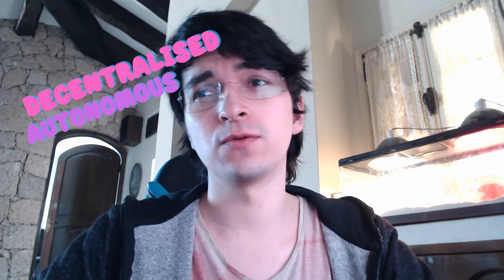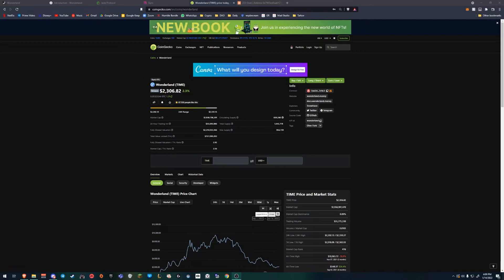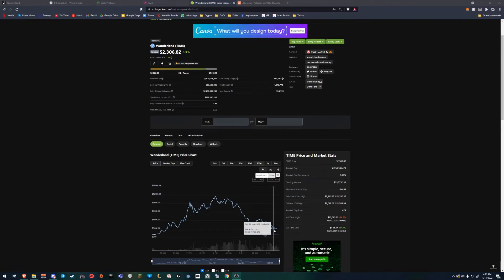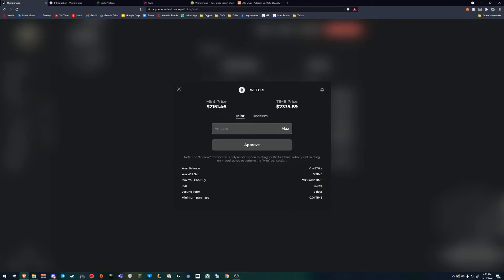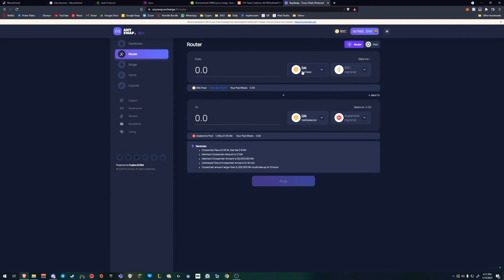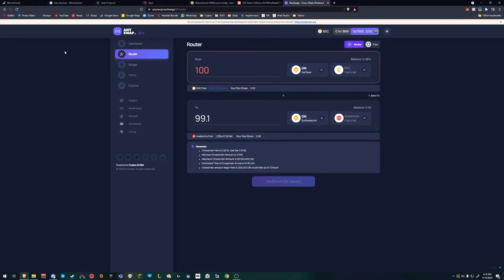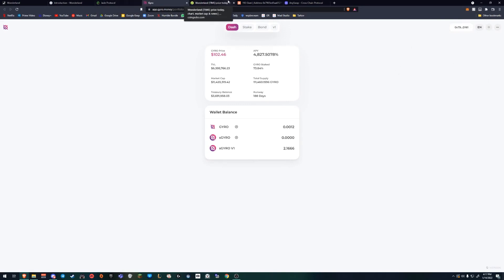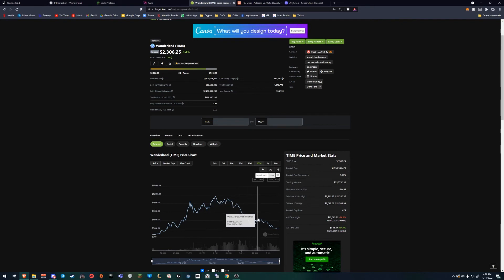Risky Business - What is a DAO in the NFT Metaverse? Decentralised Autonomous Organisation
Along with Bitcoin and other Crypto Currencies, Decentralisation is pivotal to how many blockchain and NFT games operate. With large blockchain gaming communities being at the forefront of the NFT and Play 2 Earn space, decentralisation gives greater power and decision-making to those who invest a lot of their money into projects.

Decentralisation will be a powerful tool in the metaverse. But what is a DAO (Decentralised Autonomous Organisations), how does it work and what purpose does it provide for the future of blockchains and NFT gaming? Join NFG Zmad as he explores DAO's in Episode 1 of Risky Business.

► Start learning about Play 2 Earn NFT Gaming Today by joining the Non Fungible Gang Discord Community

What NFT projects do you know about that are using a DAO?  Comment and let us know! 🚀